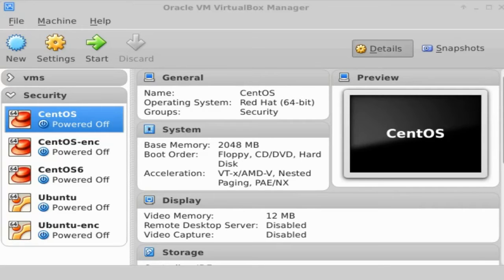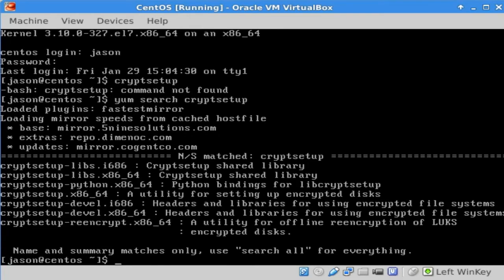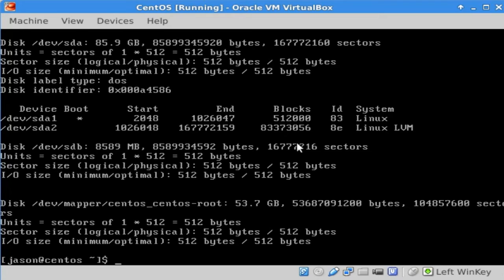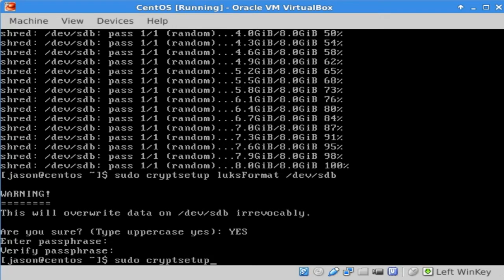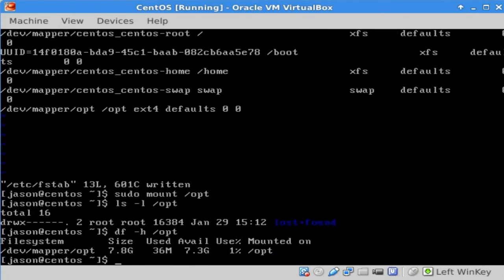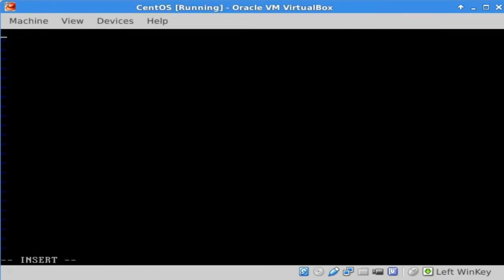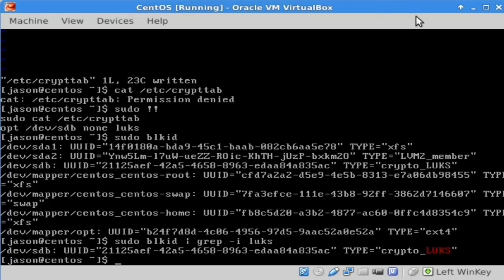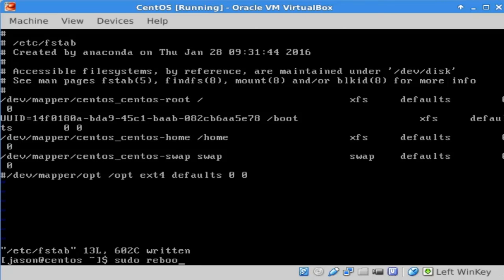Linux Security - Setting Up LUKS On New Device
CourseSnip from "Linux Hardening and Security, Part 1 of 3: General and Physical" presented by Jason Cannon.

The Linux Security course explores the various tools and techniques commonly used by Linux system administrators and end users to complete their day-to-day tasks in a Linux environment. It is designed for experienced computer users who have limited previous exposure to Linux, whether they are working in an individual or a corporate environment. This course covers an Overview of Linux Security, physical security as well as encryption.